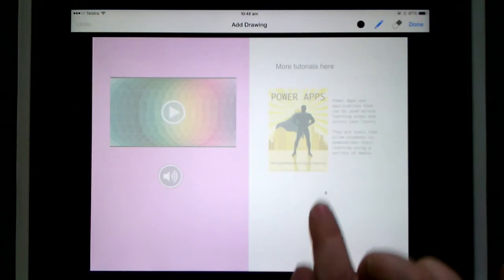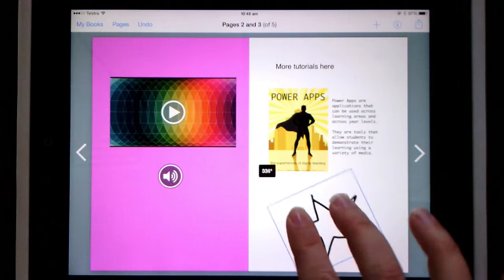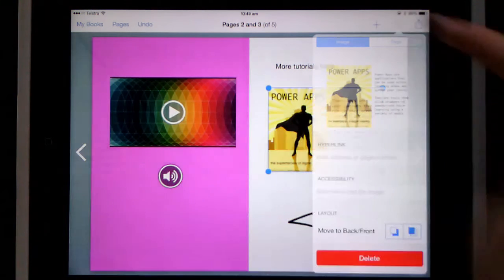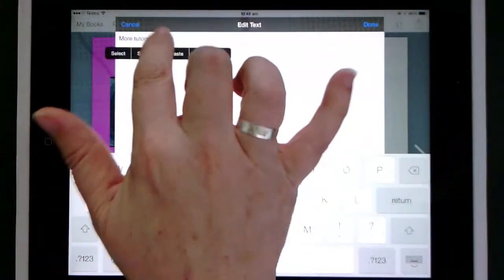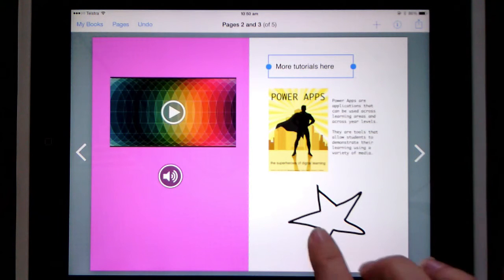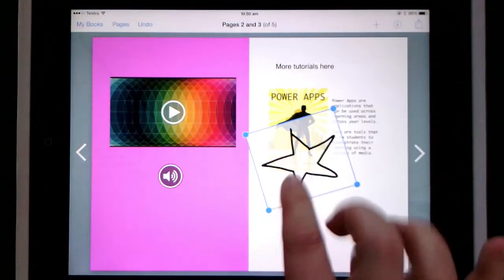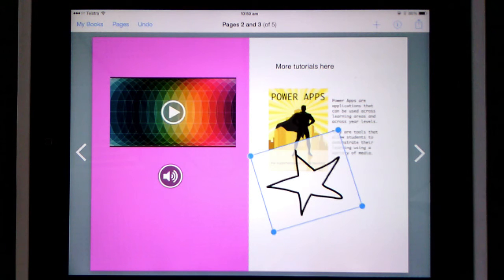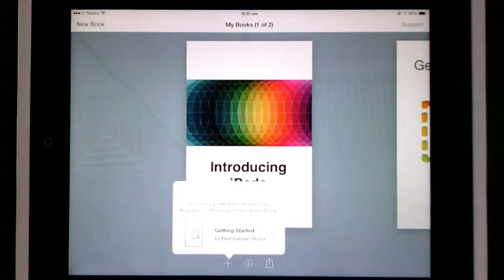Book Creator more tools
book creator series